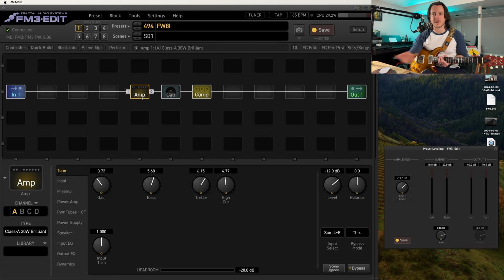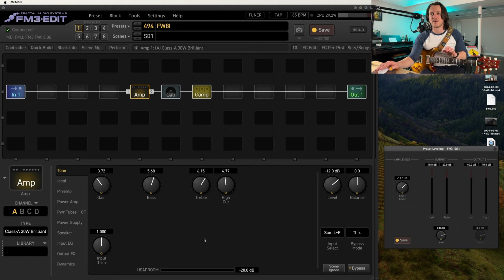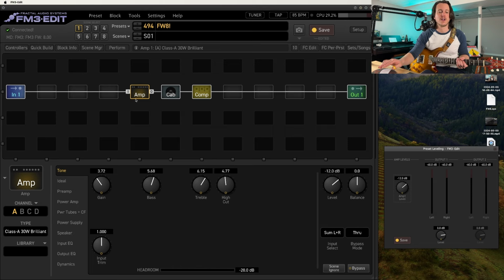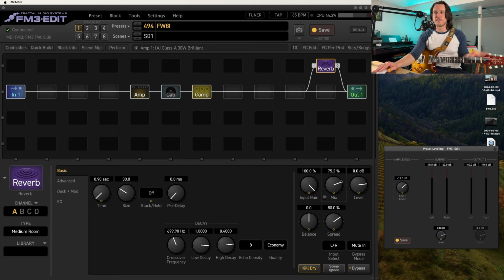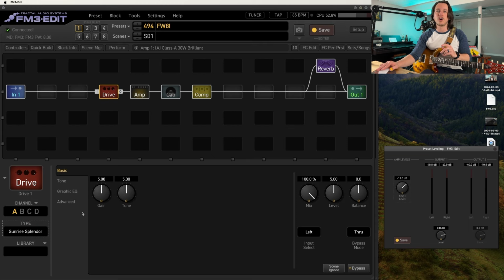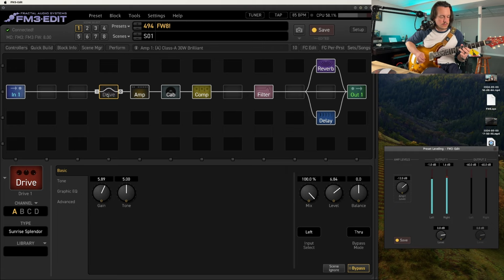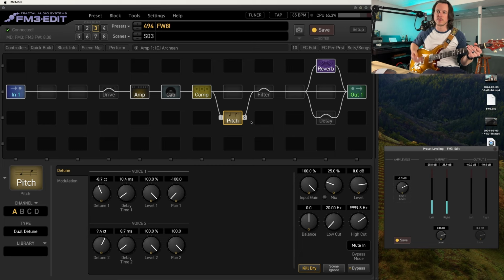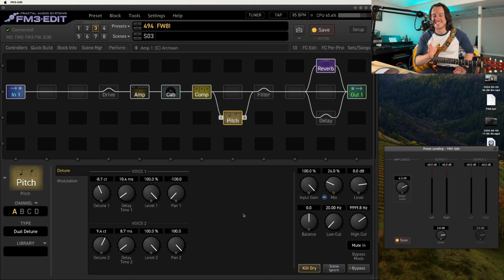The FM3 Just Evolved! FW 8.00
Learn more about Fractal Fundamentals...

Firmware 8.00 has been released and catches the FM3 up to its bigger brothers!

This update brings a staggering number of improvements including gapless preset and channel switches, "kill dry" for wet effects, and new amp and drive types to be enjoyed. Let's dive in and explore!